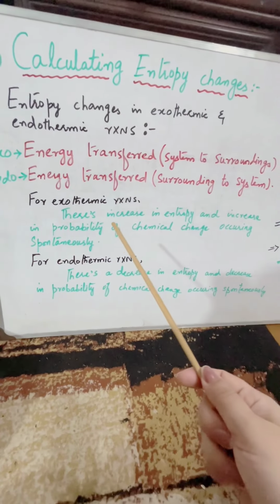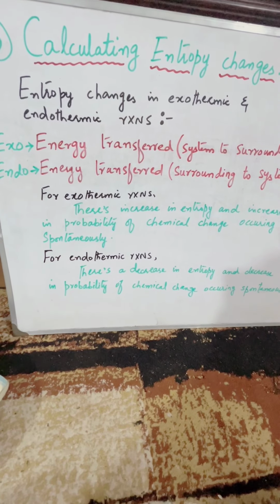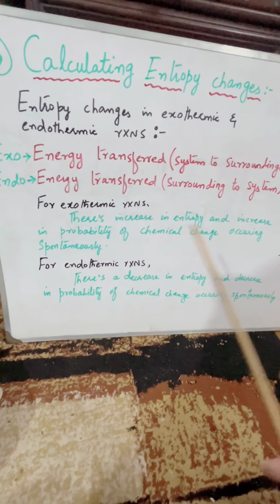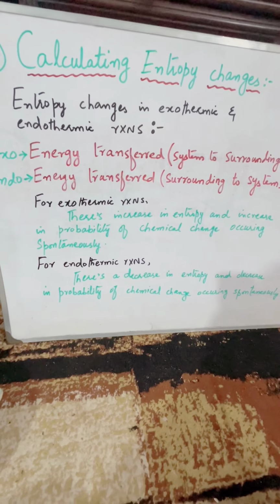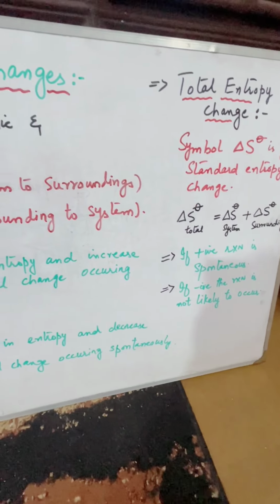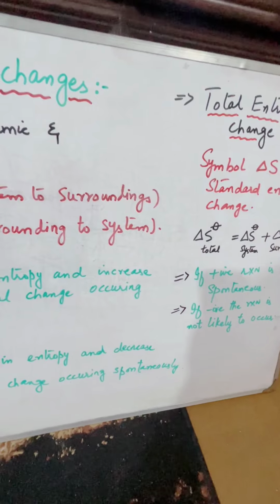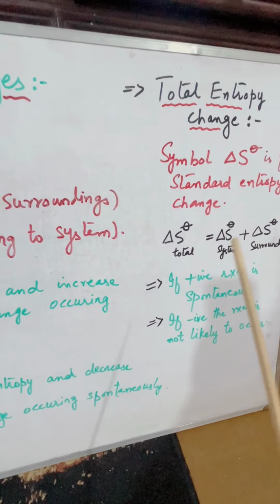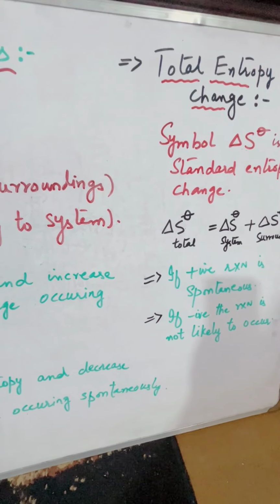Calculating entropy changes : exothermic n endothermic reaction : Entropy :A2 level: